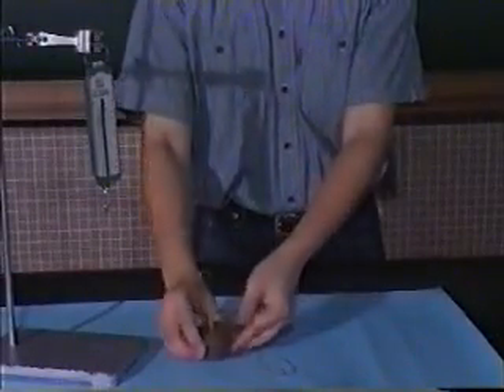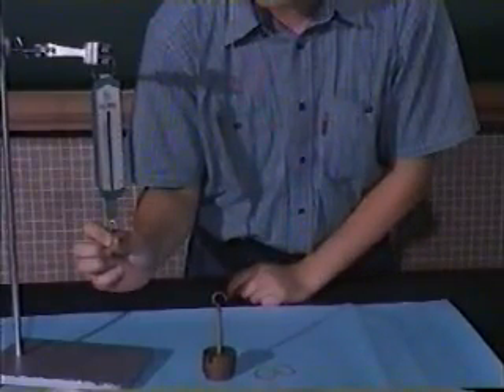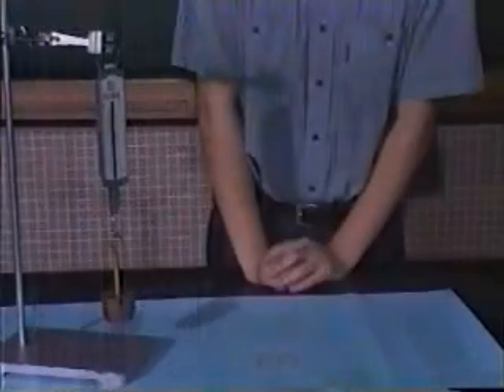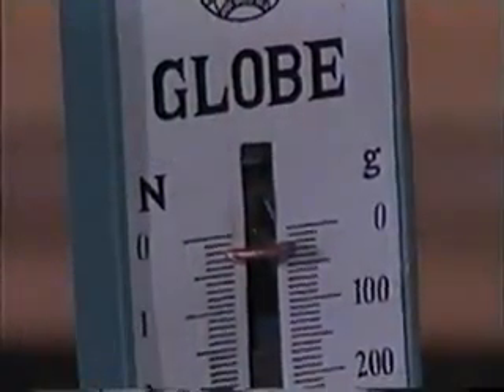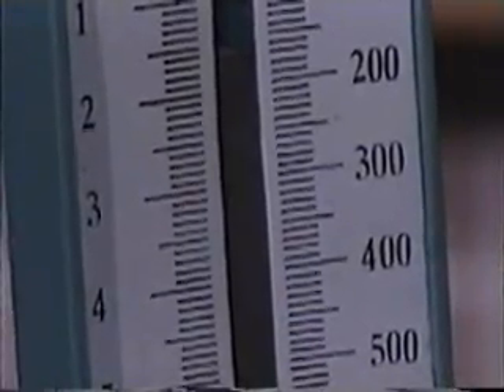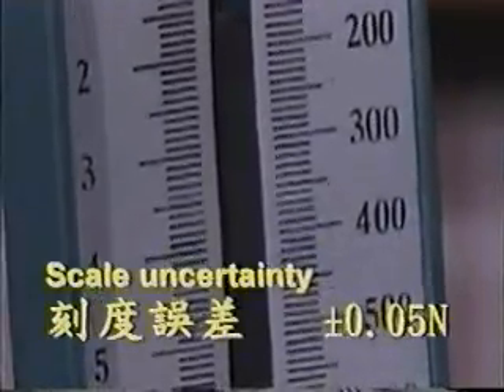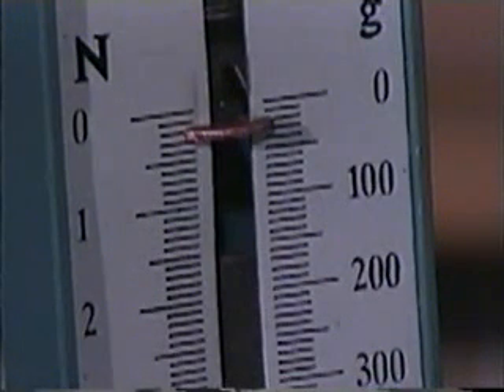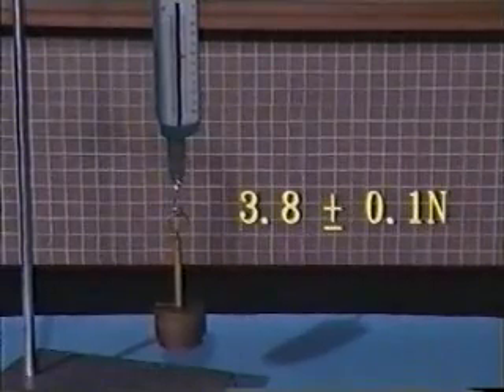Measuring instruments for Physics - SPRING BALANCE